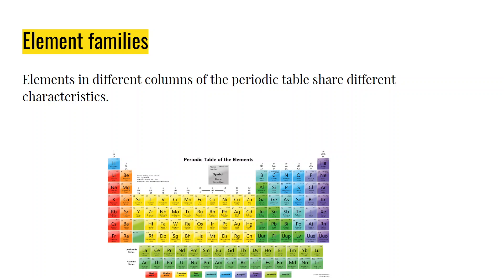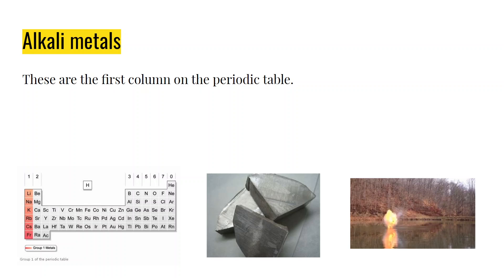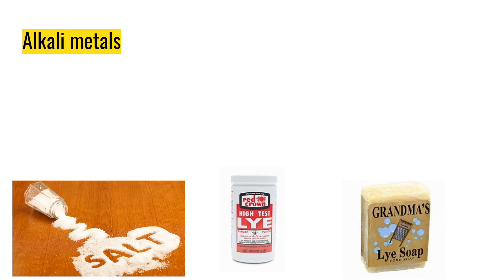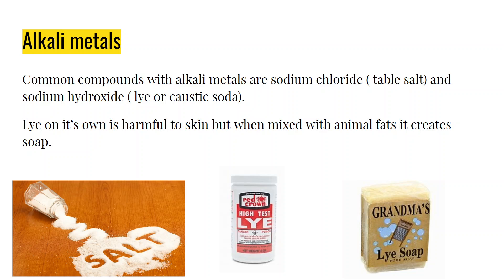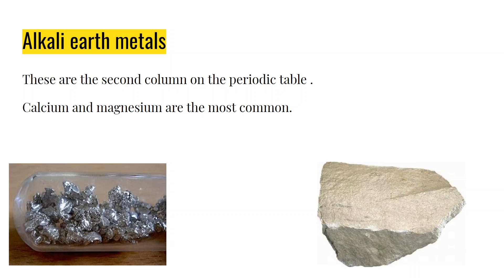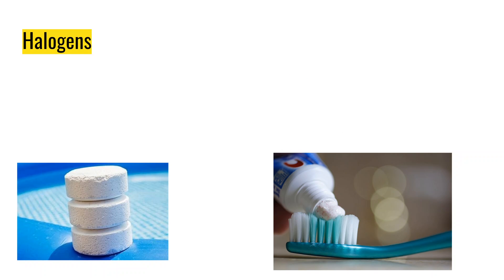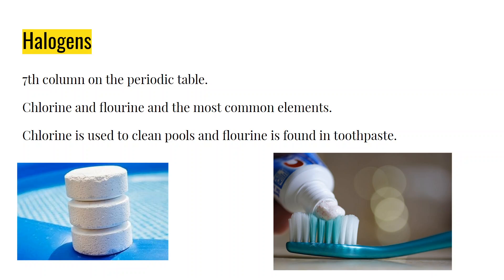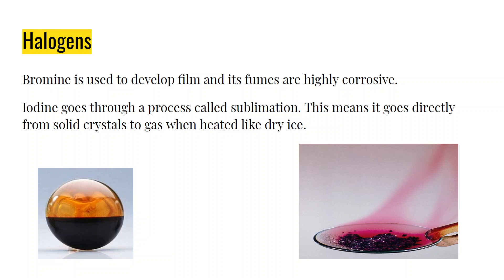6th grade classwork 4/3/2020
Now in 1080p :D